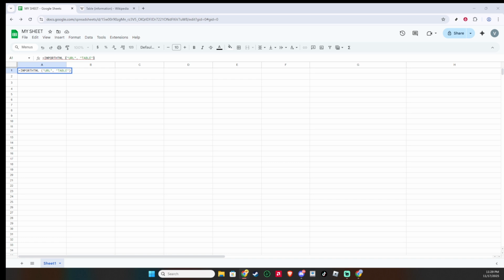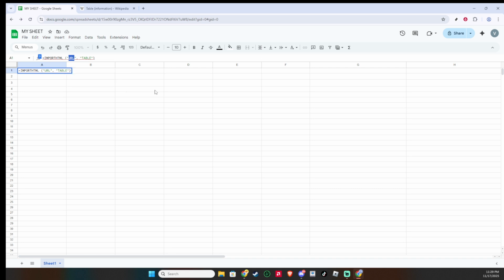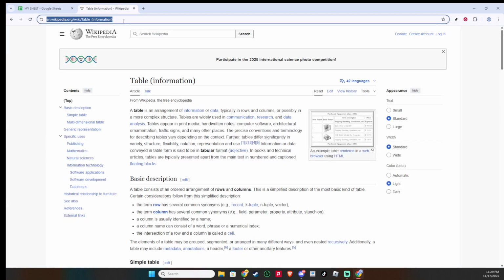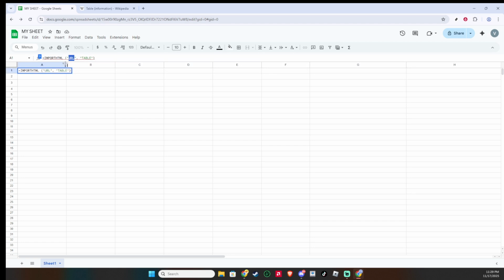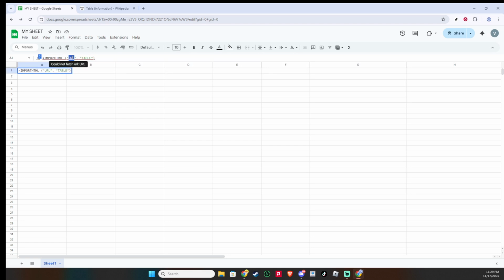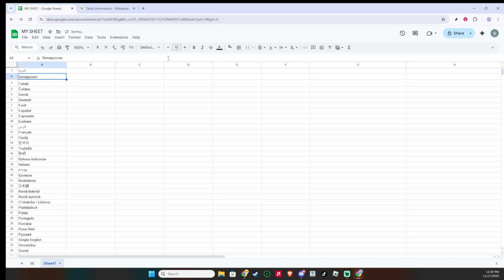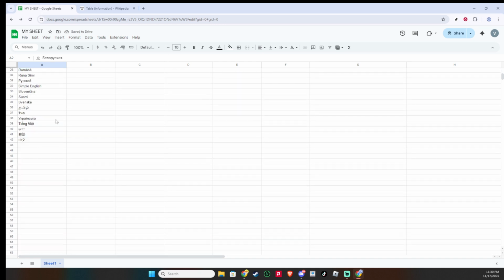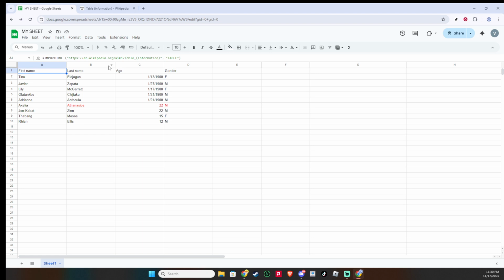How to Import From a Web File into Google Sheets on Desktop [2026 Guide]